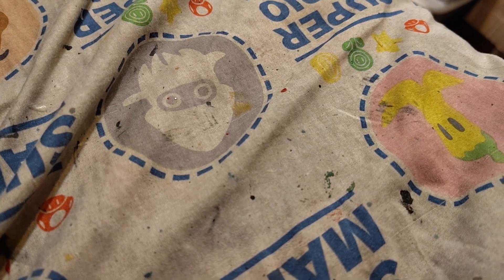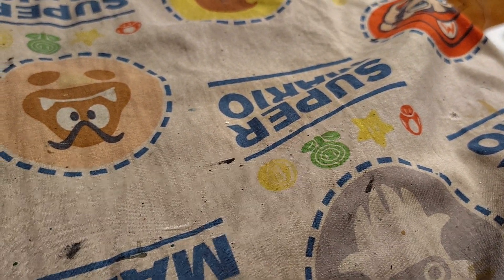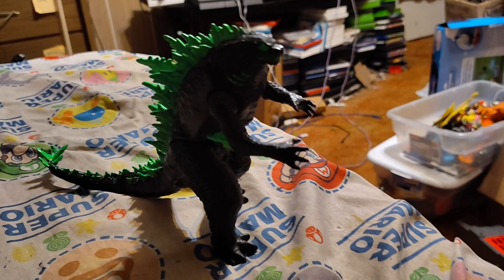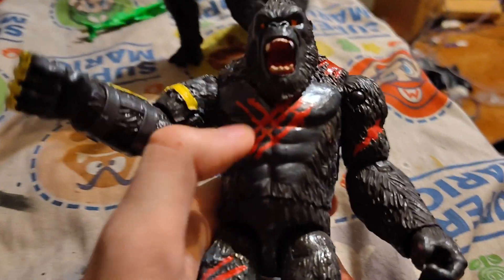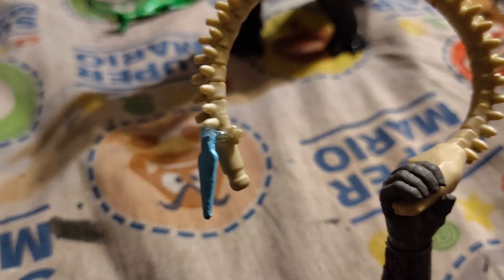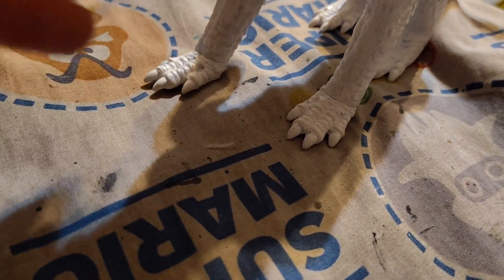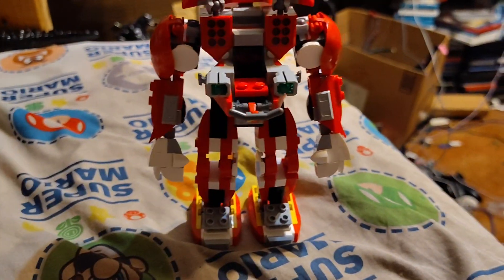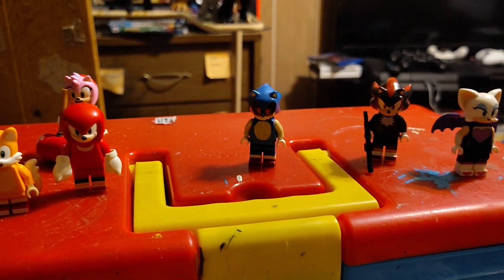new toys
I hate stupidtube